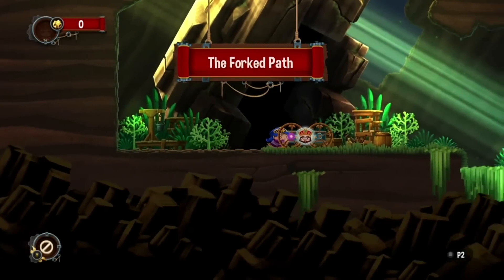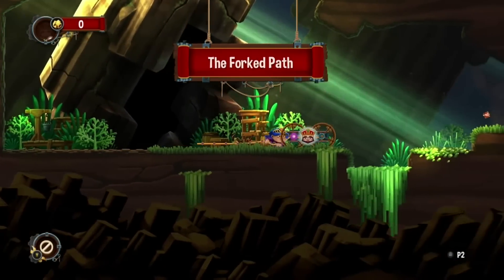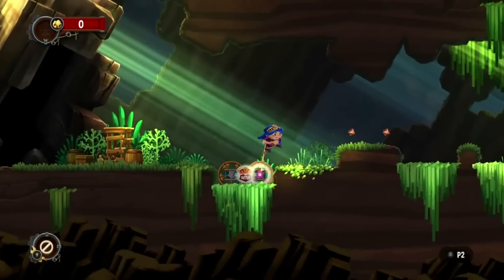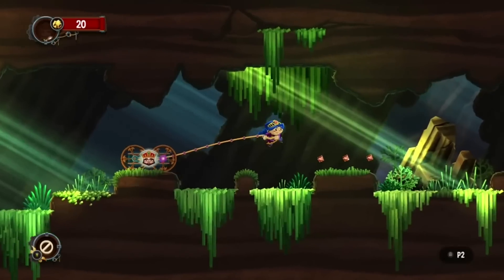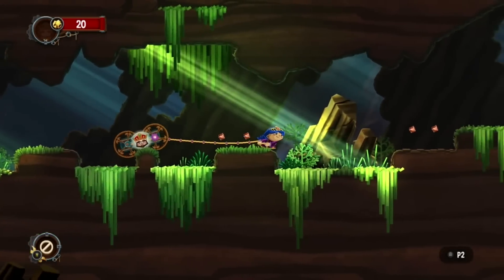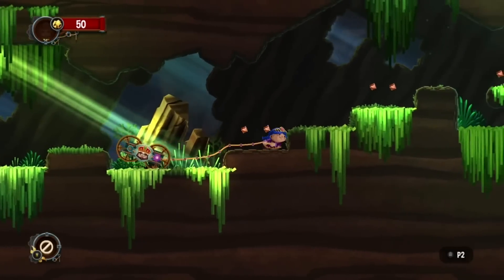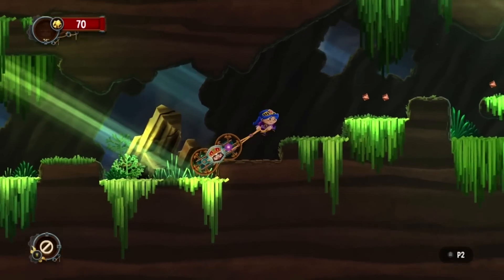Xbox One February Update Available Now For Preview Members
Some cool stuff in thus update.  The transparent titles are pretty great.  For a full list of what the update contains, check out Major Nelsons blog